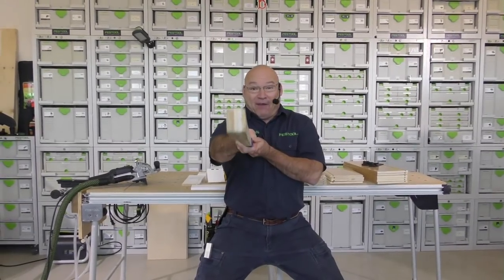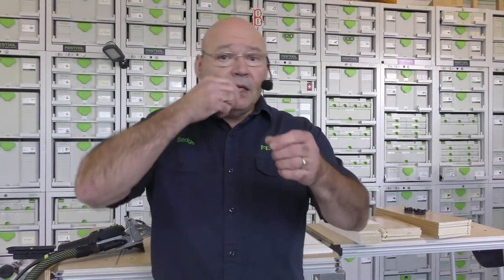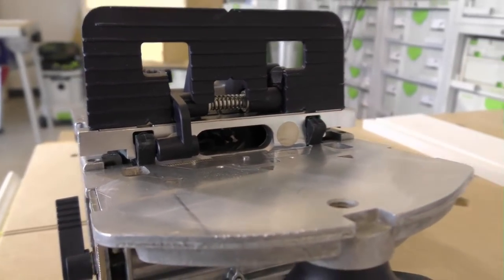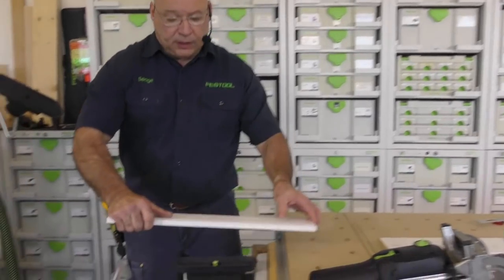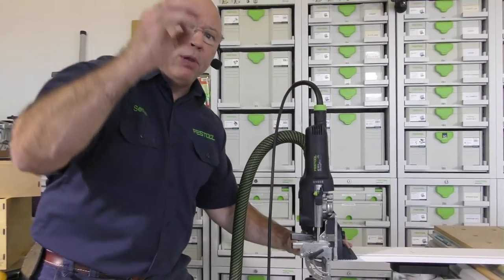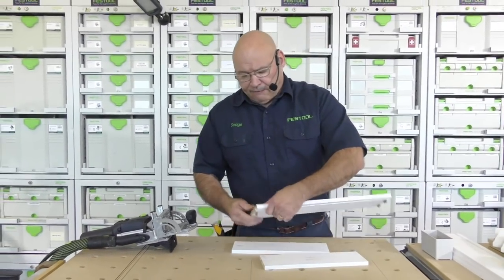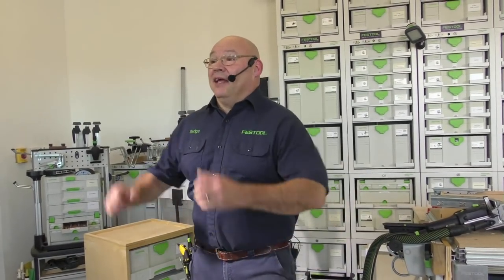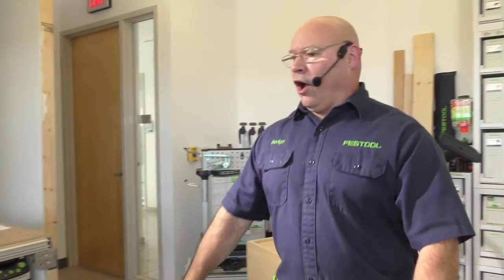Festool Live Episode 32 - Domino Drawer Box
Walkthrough how to make a Domino drawer box with the Festool Live team.